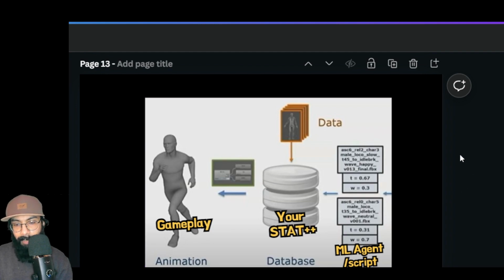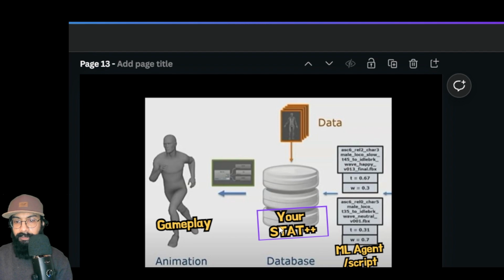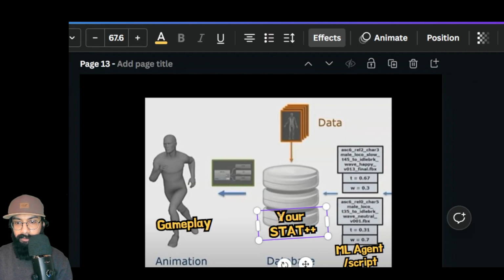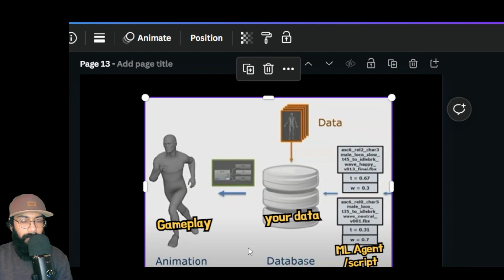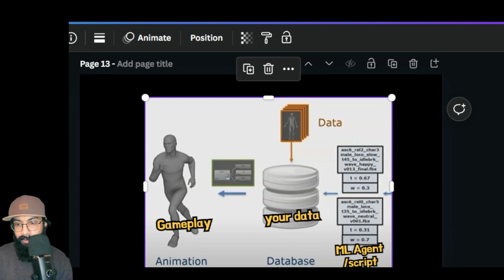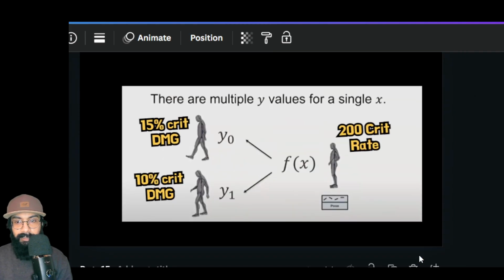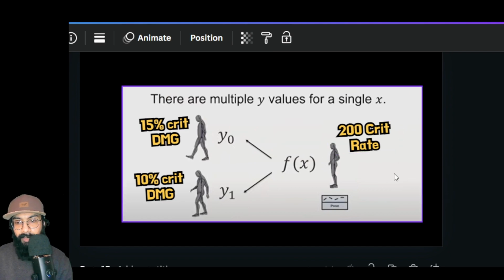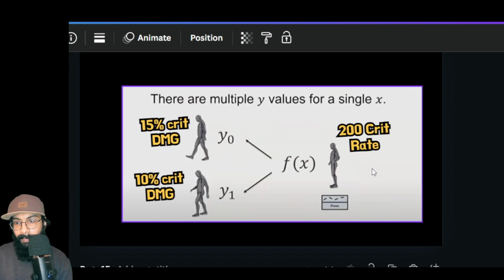How Stats Work in Games